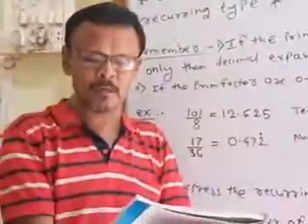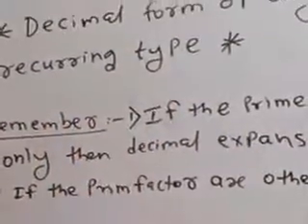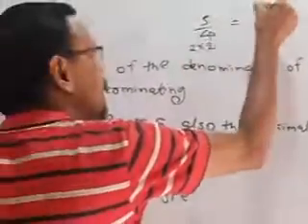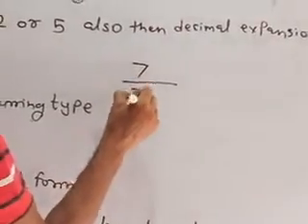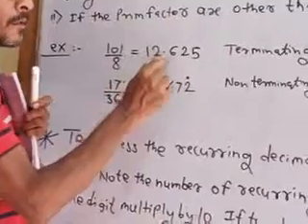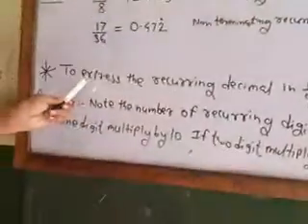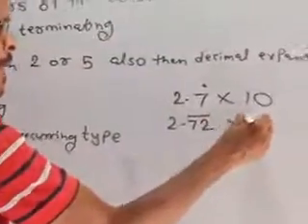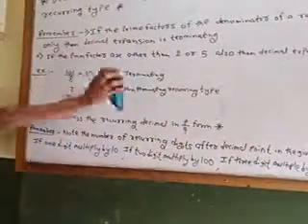Chapter 2: algebra:Real Numbers :Bajaj sir